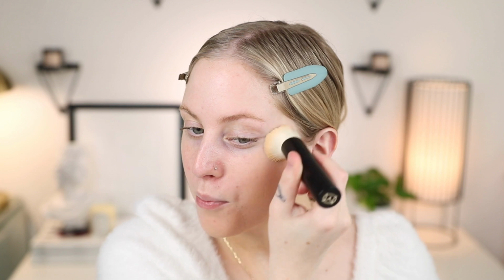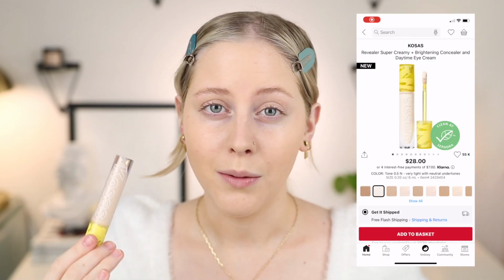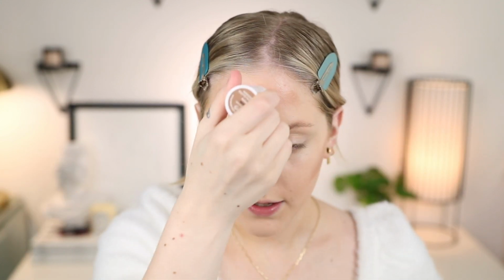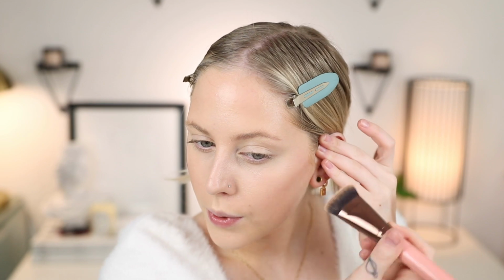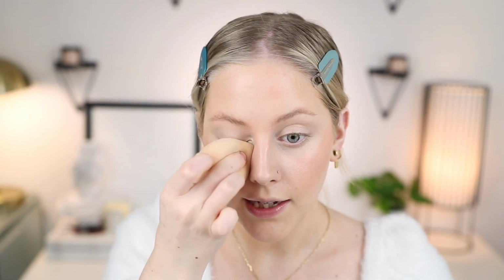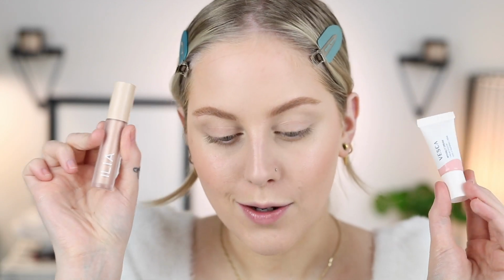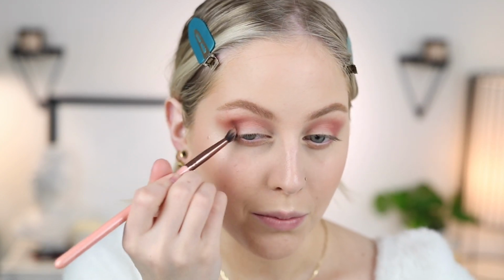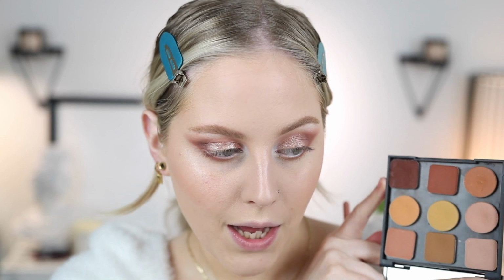FULL FACE OF CRUELTY-FREE CREAM PRODUCTS (an accidental valentines look)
It was about that time I pull out all of the cream products in my collection and put them on my face!

PRODUCTS MENTIONED